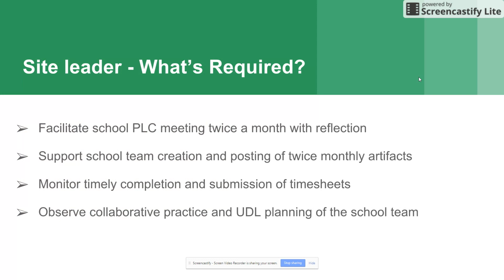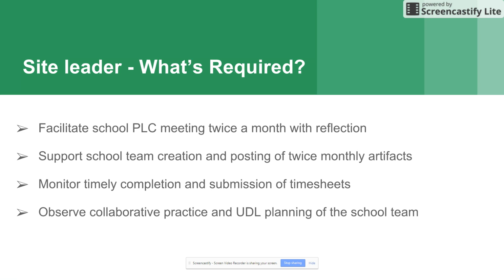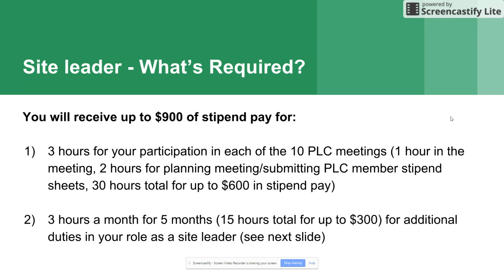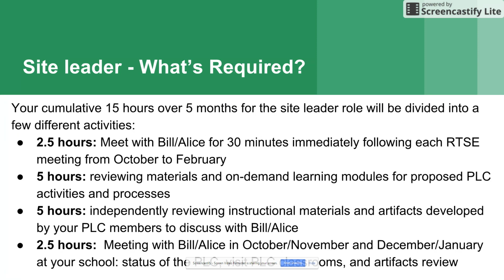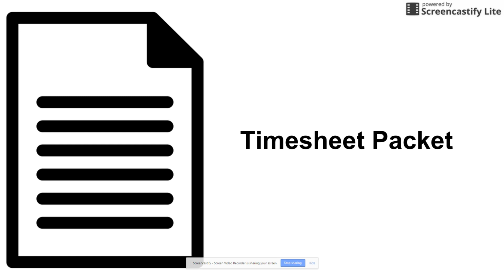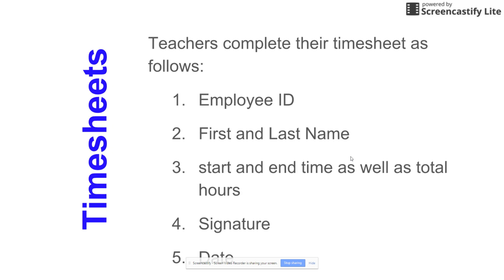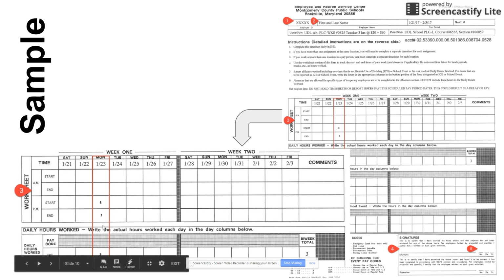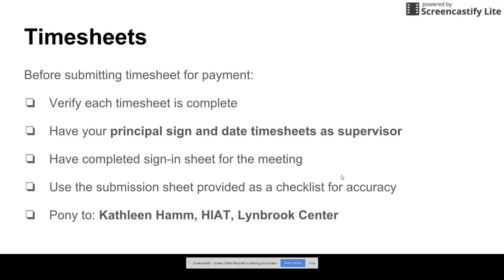UDL Coteaching PLC 1 - Part A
0:00 - Welcome
0:20 - Agenda
1:33 - What is Required - Site Leader
6:06 - Logistics
6:56 - Timesheets
8:40 - Sample Timesheet
9:25 - Timesheet submission information